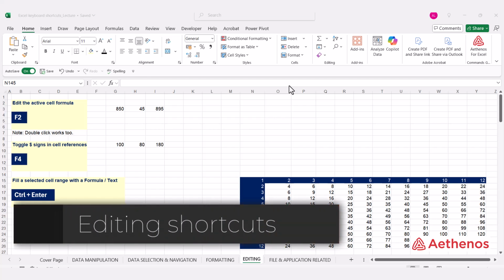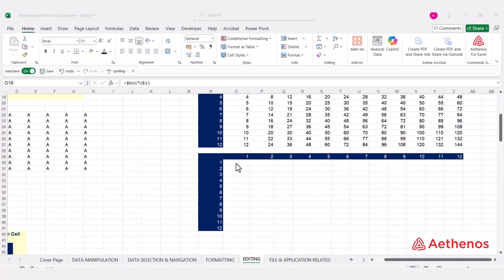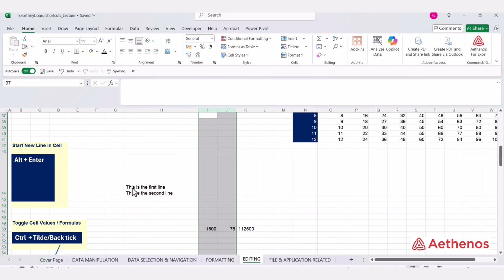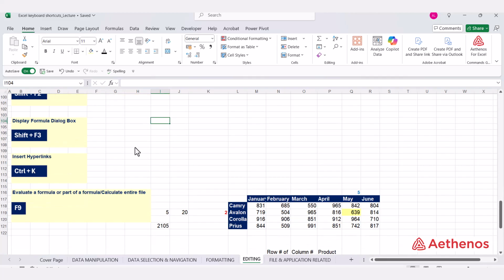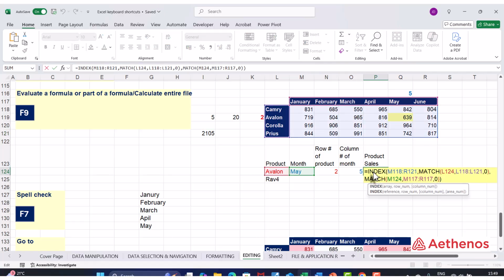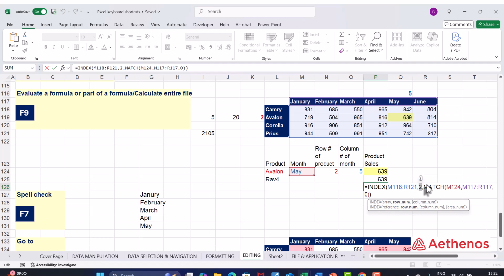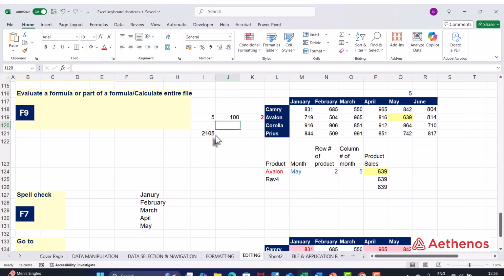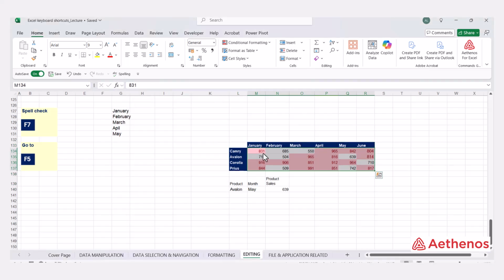Top 14 Excel Editing Shortcuts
Essential Excel Formatting Shortcuts